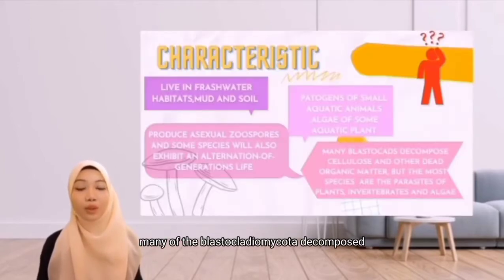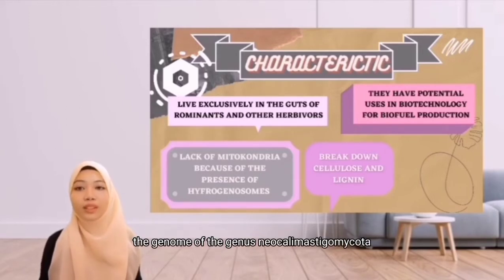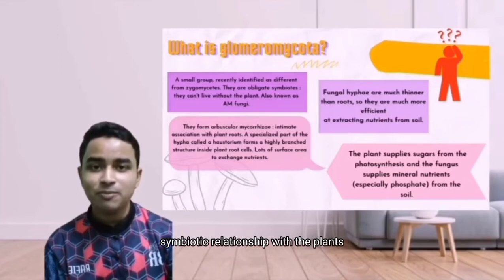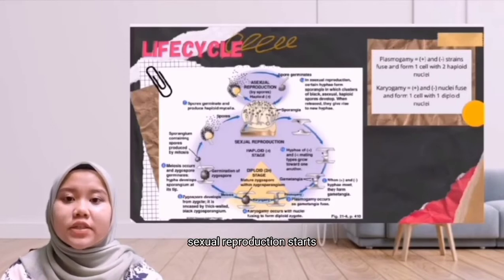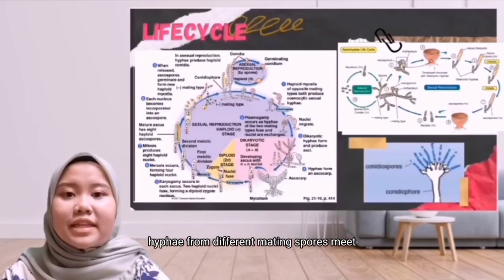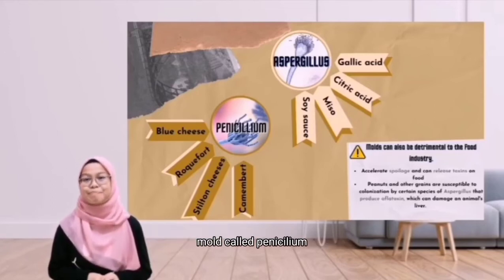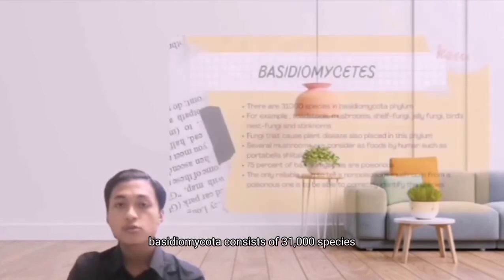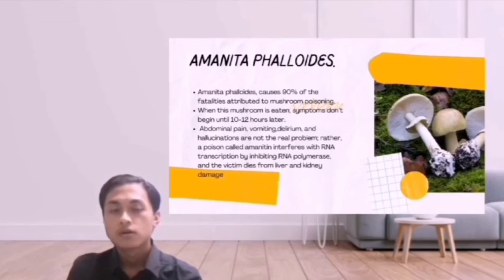Diversity Of Fungi